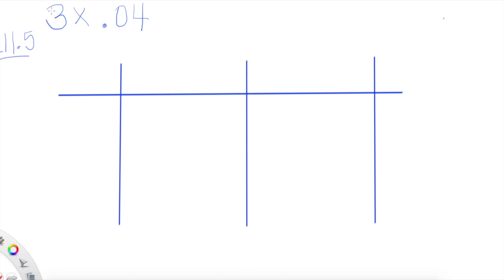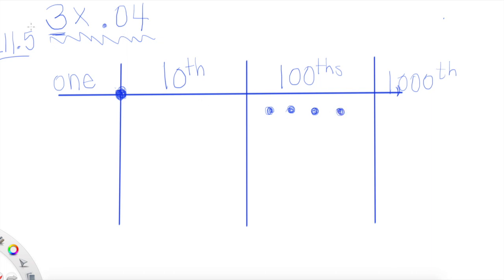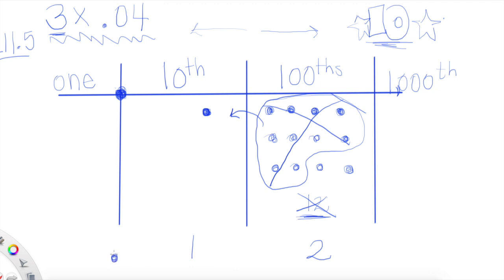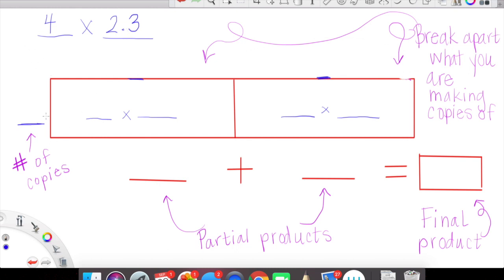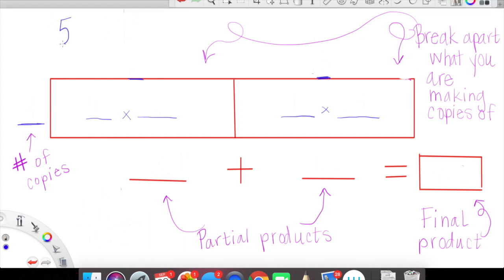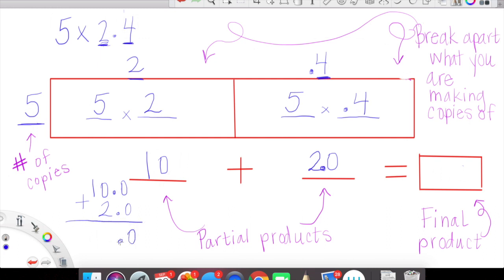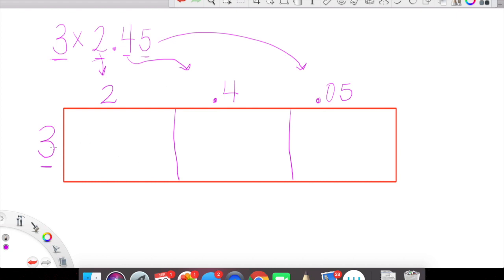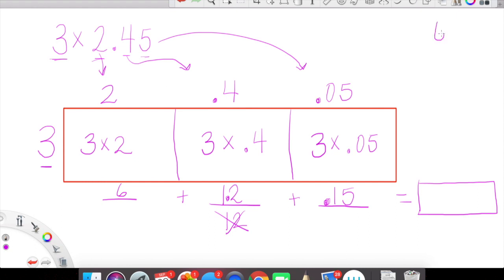Eureka Math Grade 5 Module 1 Lesson 11 Review